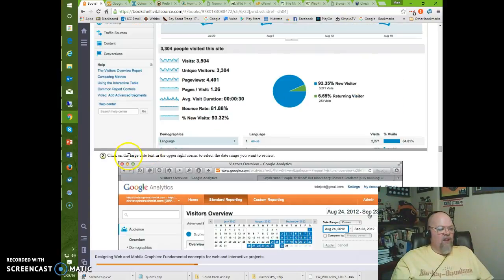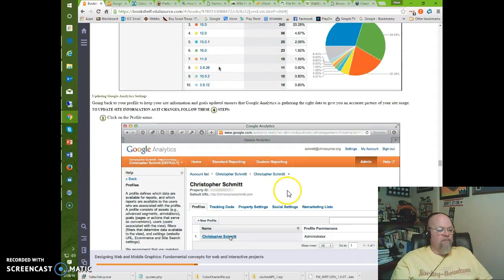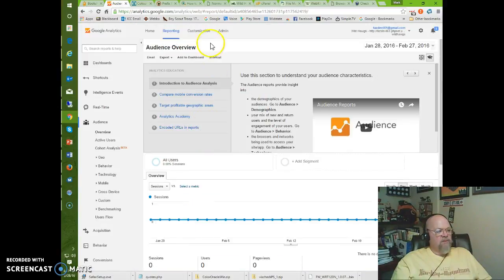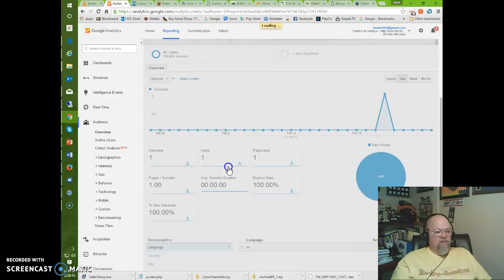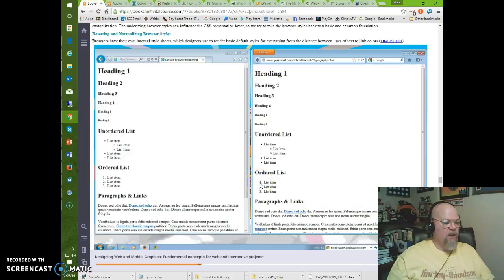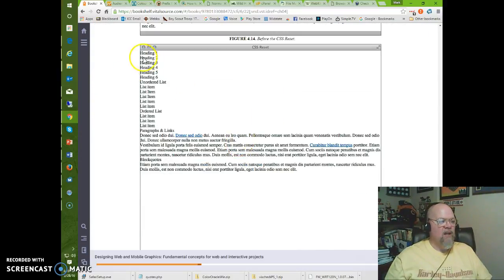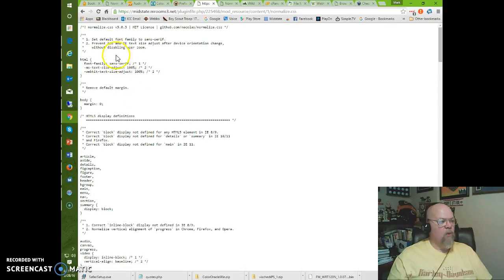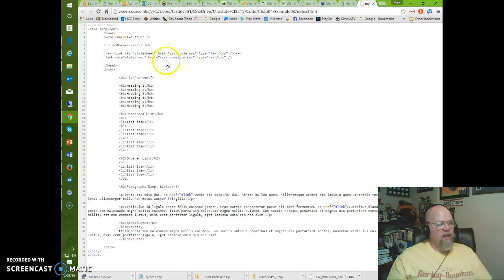CIS215 Chapter 4 #02